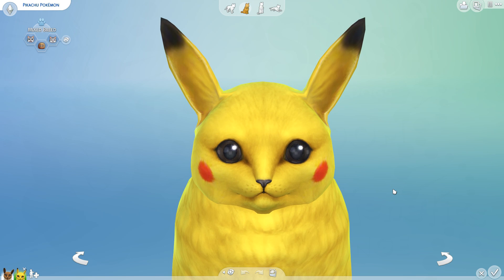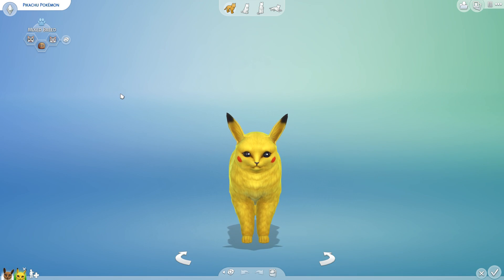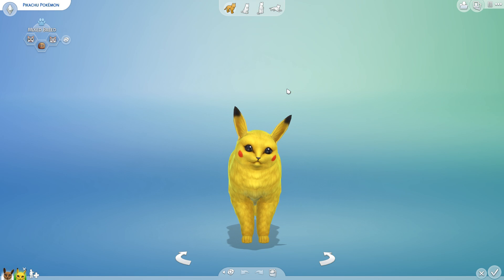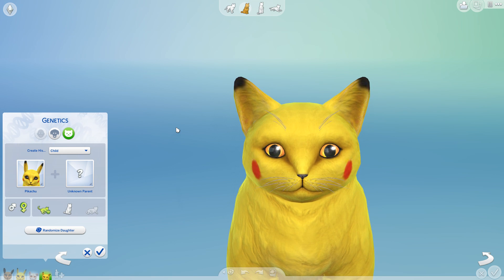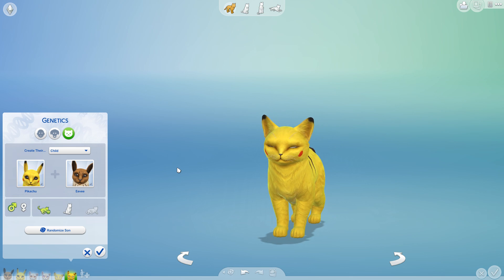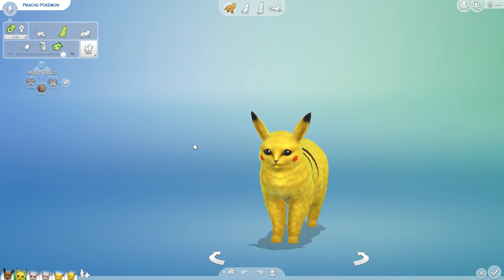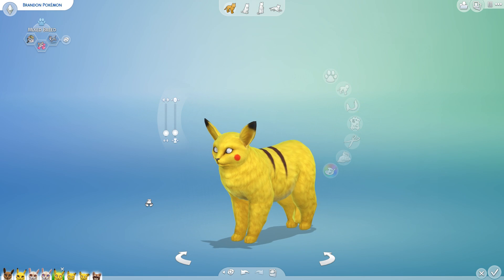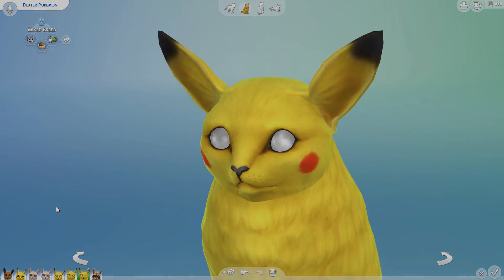A Litter of EEVEE & Pikachu Cross-Breeds?! ⚡💕🦊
🌿💚 Stay curious!! 💚🌿